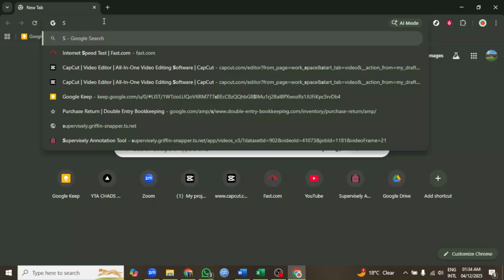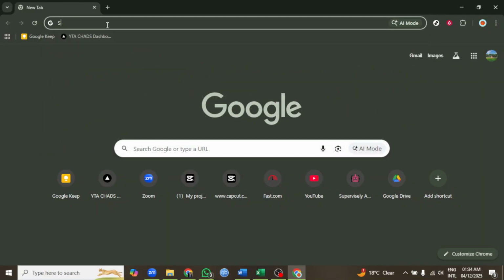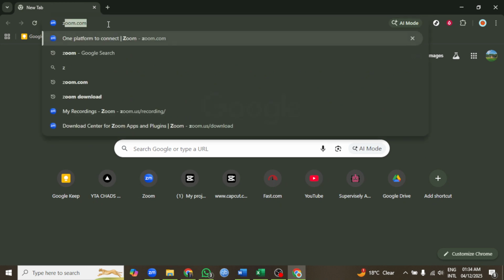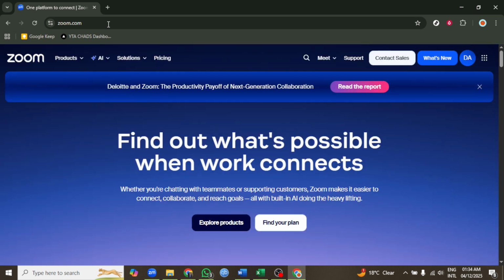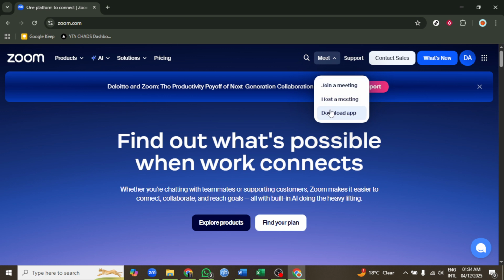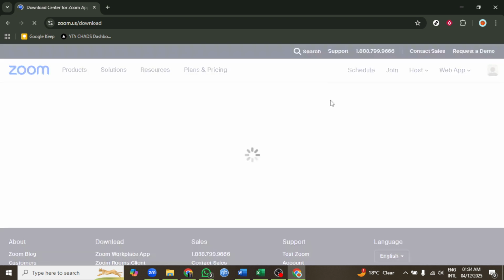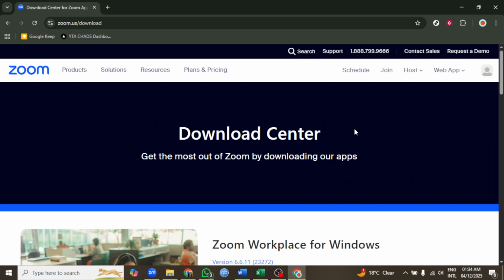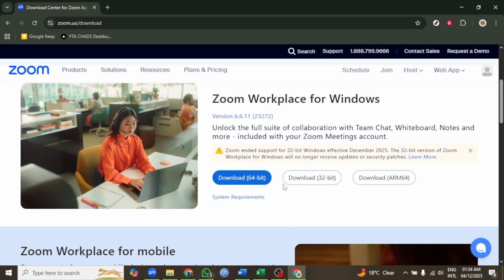How To Install Zoom On Windows 11 [Quick Guides]